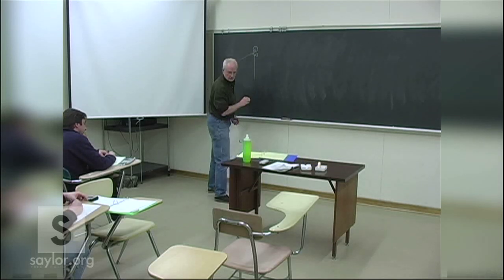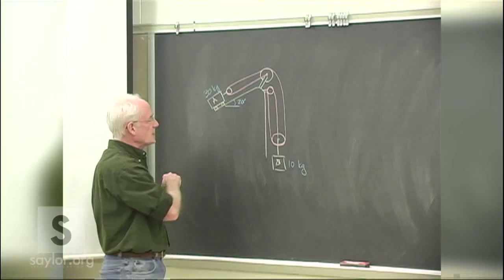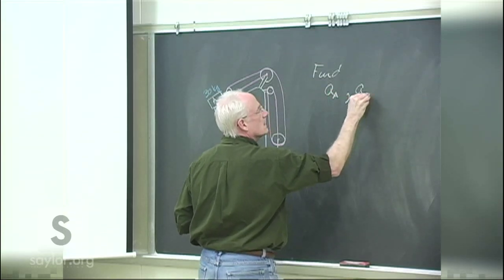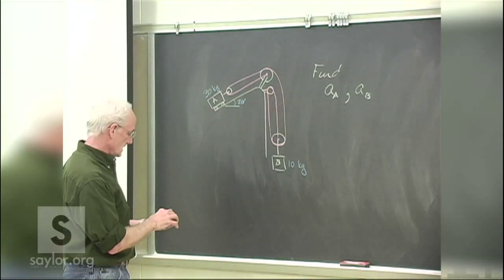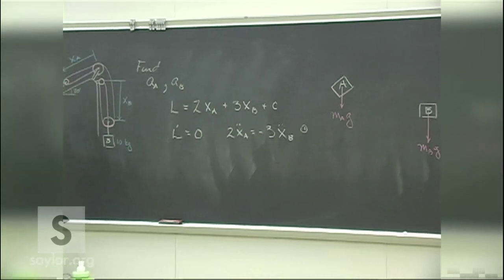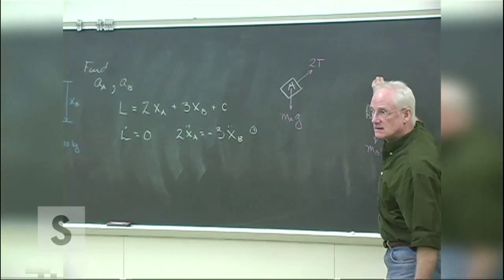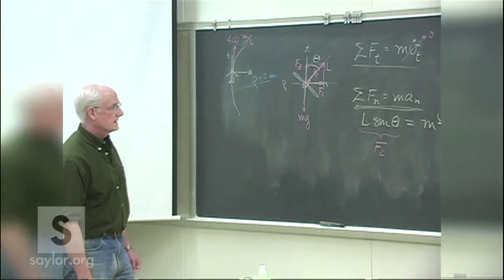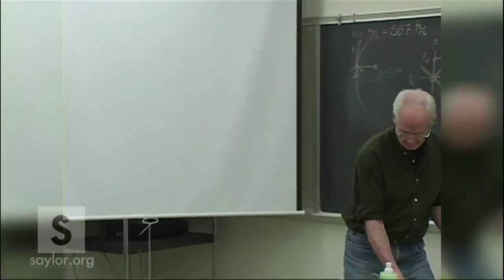Saylor.org ME202: Ken Manning's "Dynamics - Curvilinear Kinetics"